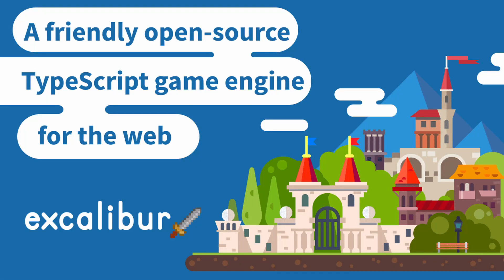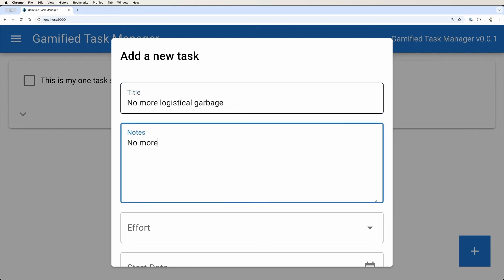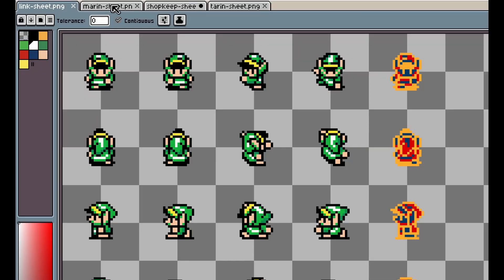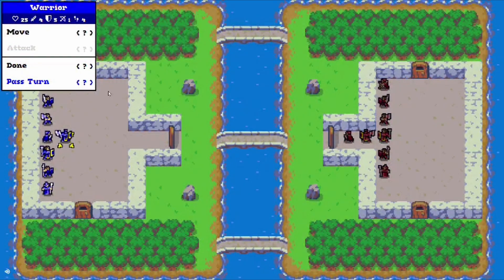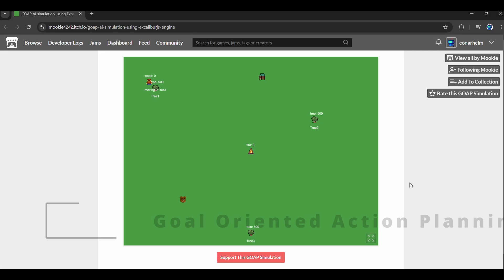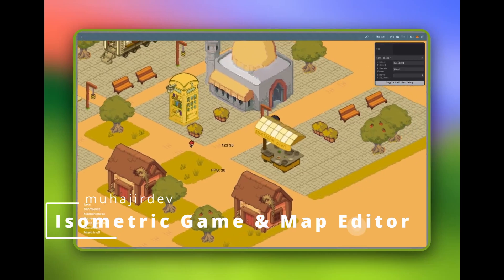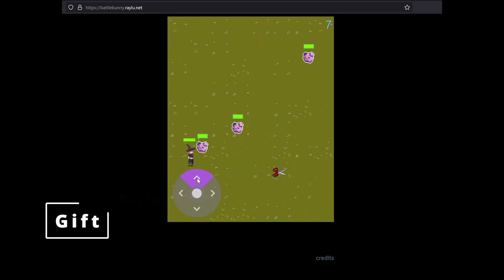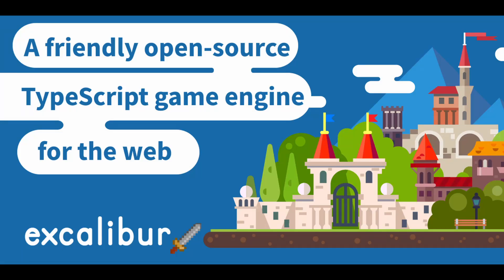2024 Excalibur.js Community Demo Reel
Excalibur.js Your friendly TypeScript 2D game engine for the web

This video is jam packed full of projects! No particular order, mostly alphabetical!

These were all games posted on the show and tell in the Discord!

(Apologies if I missed you, send me a note on discord and we'll get you in the next video as soon as we can)

0:00 - Intro
0:26 - Coloroids by Adamduehansen
0:51 - Quasar Excalibur Template by ArcaneCat
1:05 - Idle Survivors by Autsider666
1:25 - 2D Shadow Casting by Autsider666
1:53 - Project Avalon by Autsider666
2:01 - Falling Sand by Autsider666
2:15 - Gamified Task Manager by Brennan (CreaDev Labs)
2:40 - Geekmancer by BusterCøde
3:24 - Untitiled by Cjadwick
3:31 - A Very Tiny Game by darkshines01
4:26 - Isometic Game by Doc
4:46 - Zelda Multiplayer by Drew Conley
5:24 - Mega Man Like Game by Drew Conley
5:48 - Pixel Art by hintoflime
6:00 - Behavior Trees by hintoflime
6:08 - Character Select by hintoflime
6:18 - Swept AABB TOI by hintoflime
6:28 - R.O.K.E by icarito
6:43 - Claw Game by Italo Capasso
7:01 - Pixel War by JeanOmeg
7:36 - Crossroads by lildoobie
7:51 - RetroSki by Maaaat
8:15 - Excali-farm by Manuhb
8:29 - Palette Swap Shader by Matt Jennings
8:35 - JSX + Excalibur by Matt Jennings
8:42 - HTML UI Patterns by Matt Jennings
8:57 - Rope Constraints by Matt Jennings
9:06 - Platforming Slopes by Matt Jennings
9:13 - Systemless Components by Matt Jennings
9:25 - Alien Waves (WINNER) by Justin Young
9:59 - Goal Oriented Action Planning by Justin Young
10:14 - Orbit Connect by Justin Young
10:25 - Classic Shooter by Justin Young
10:37 - Wave Function Collapse by Justin Young
10:53 - Tetris by morecox
11:07 - HTML/Text Based RPG by Mortalife
11:24 - Era of the Artificer by Mortalife
11:34 - Prophets of the Triumvirate by mosesintech
12:03 - Cat-alog Chronicles by mosesintech
12:33 - Isometric Game & Map Editor by Muhajirdev
13:06 - Monster Brew by Noiz
13:17 - Tactics by Noiz
13:34 - Grindstone by Parnic
14:00 - Burger Buddies by Peezy
14:26 - Viginti by Peezy
14:56 - Gift by Raylu
15:08 - Awesome Excalibur by Rhaegal (LK)
15:21 - Tactics Pathfinding by RokS
15:26 - RTS Path finding by SamplePack (Dryspell)
15:38 - Decorating by Shahiem (CaptainCodey)
15:54 - Zombie Brawl by Shahiem (CaptainCodey)
16:55 - Roll Masters by stinkfire